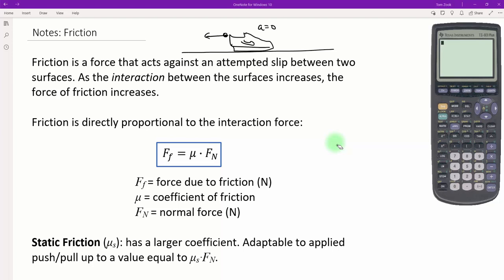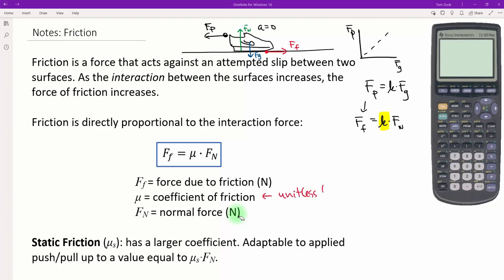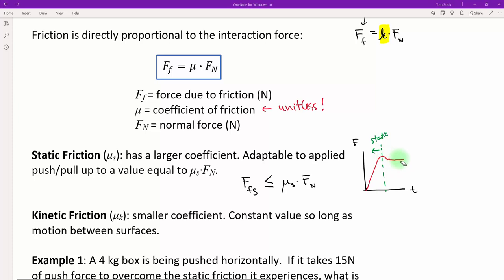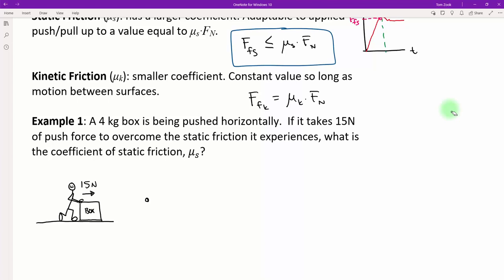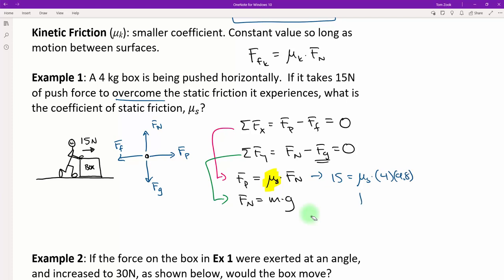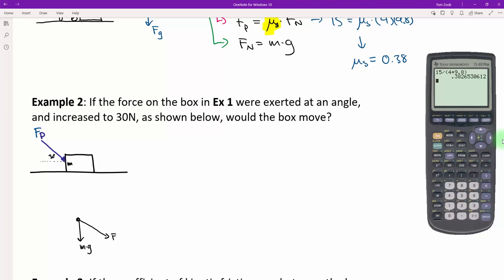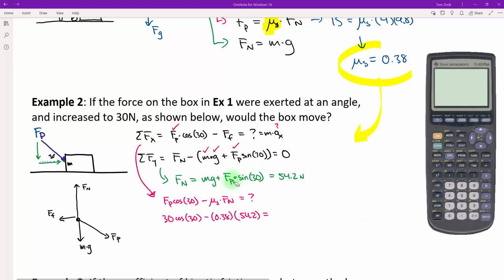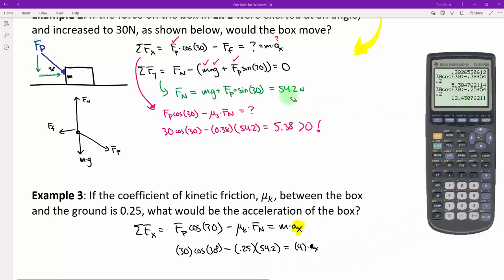Friction Notes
Set up and solving friction problems using free body diagrams and net force equations.